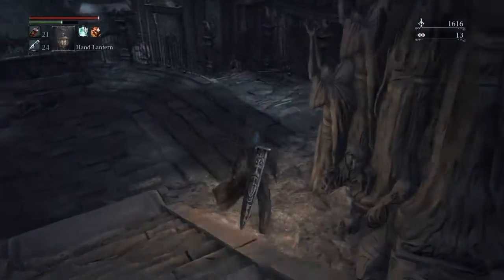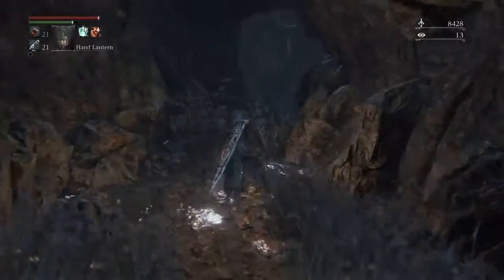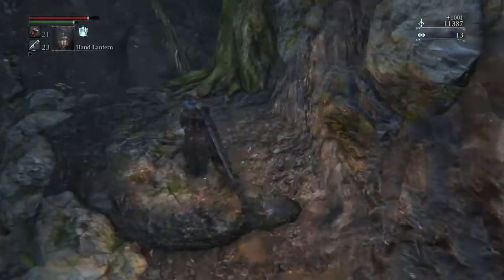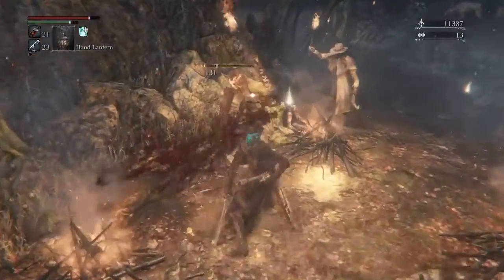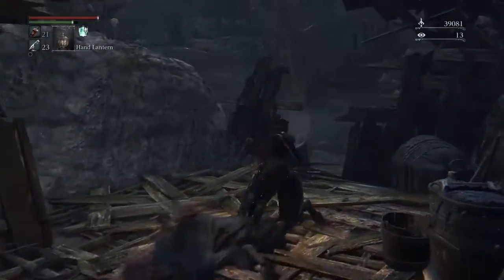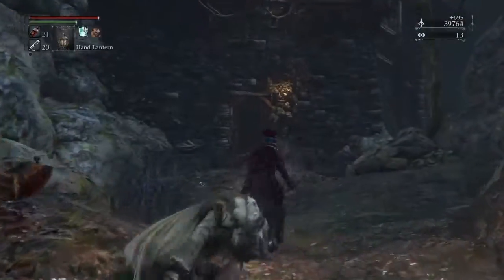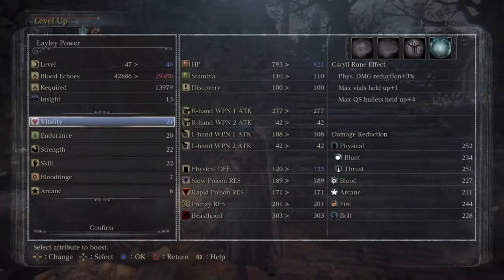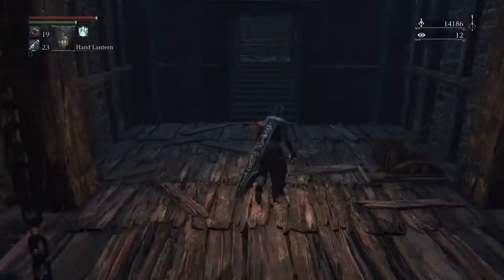Let's Play Bloodborne Part 7 (Because Every Game Needs A Forest...)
Forbidden Woods

Time to move slightly along the main plot.